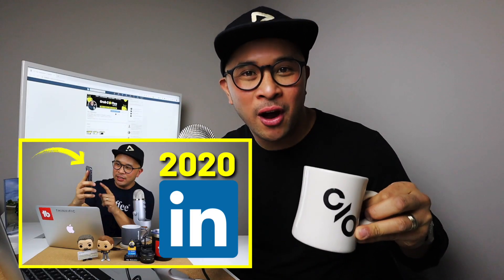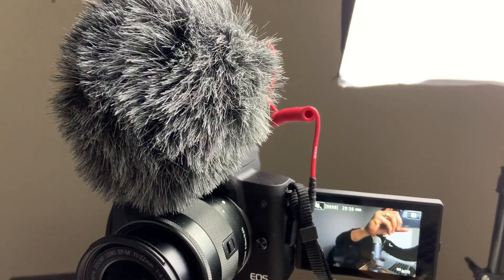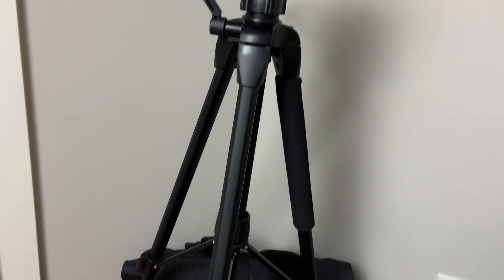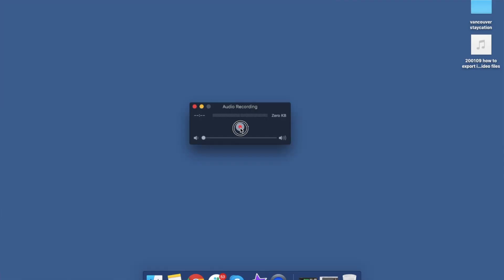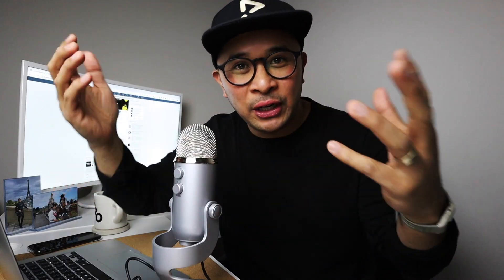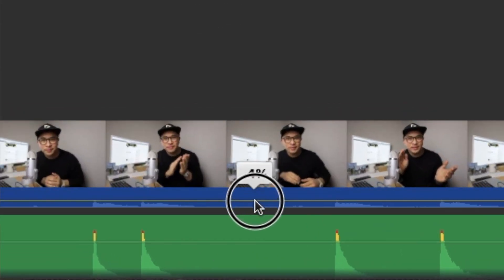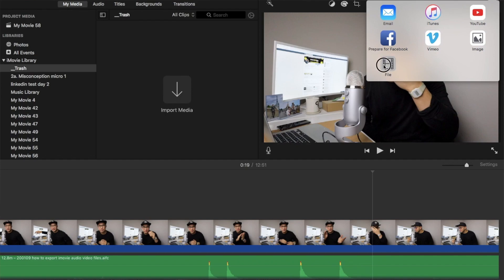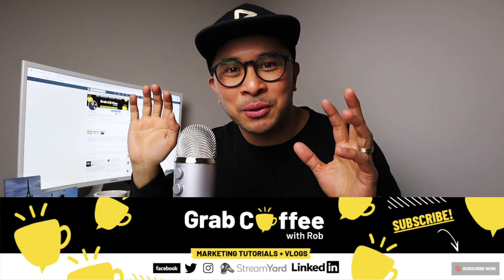TUTORIAL: How to Sync Audio to Video in iMovie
This video is all about how to sync audio to video in imovie + a couple bonus tips for making your editing life way easier when editing your YouTube videos on iMovie.